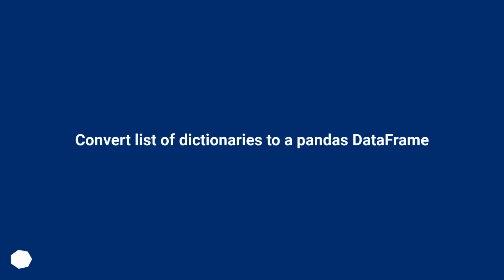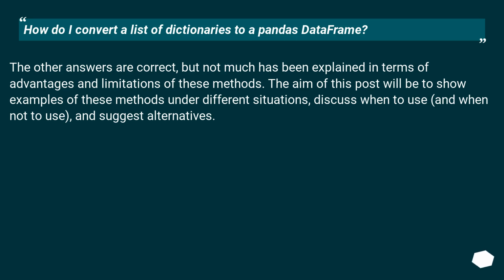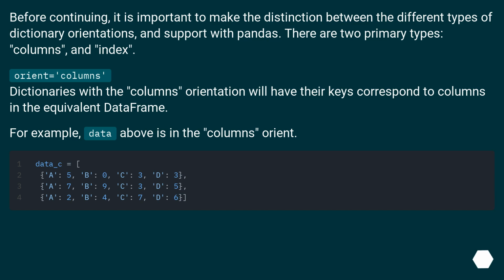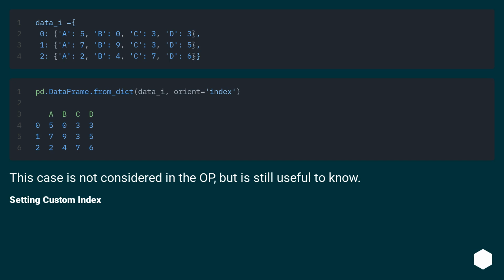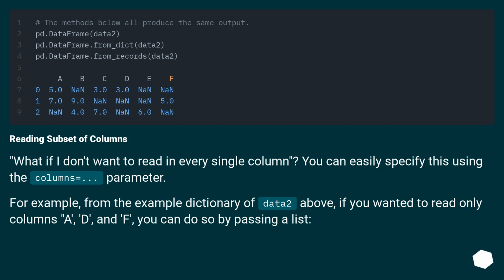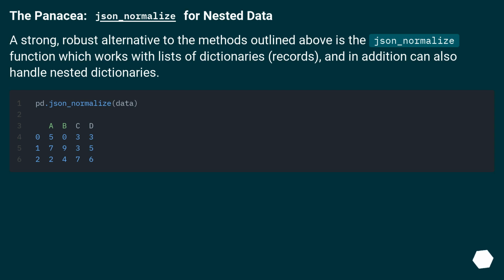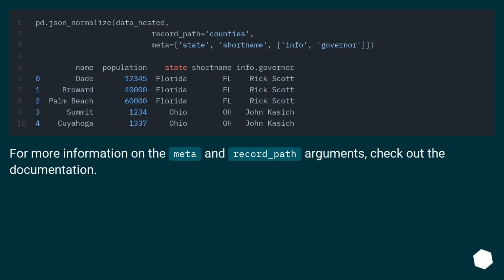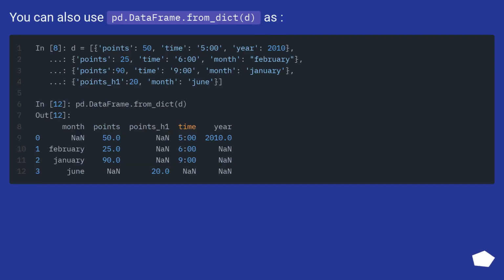Convert list of dictionaries to a pandas DataFrame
Chapters
00:00 Question
00:35 Accepted answer (Score 1565)
00:52 Answer 2 (Score 385)
07:20 Answer 3 (Score 103)
07:37 Answer 4 (Score 34)
08:01 Thank you